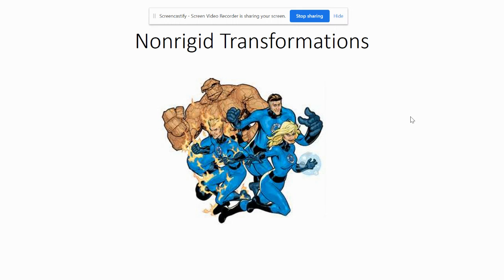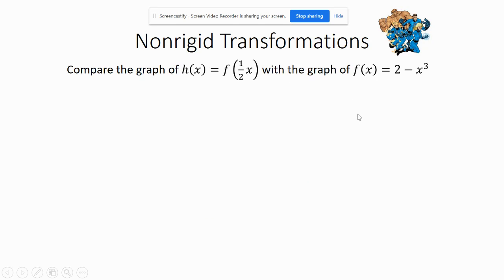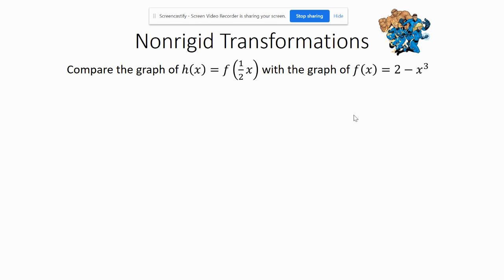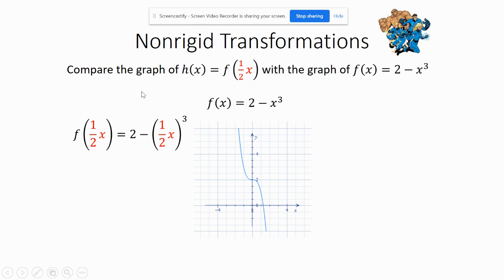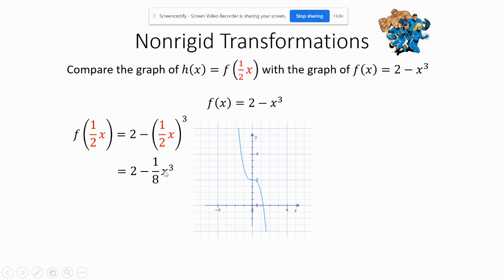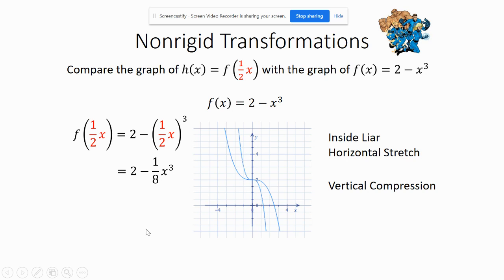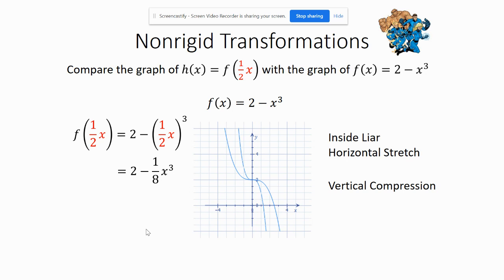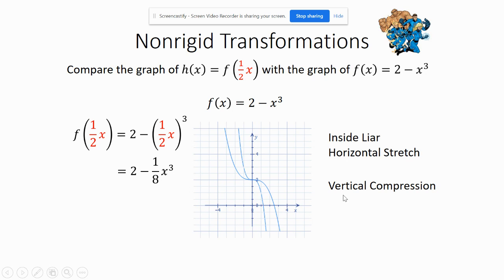Horizontal Stretch of a Graph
Demonstrating a Horizontal Stretch of a Cubic Graph